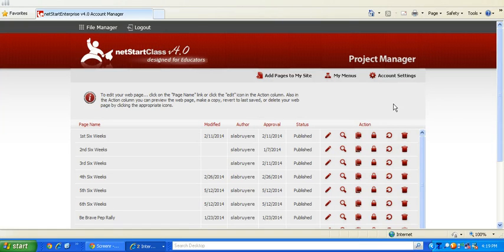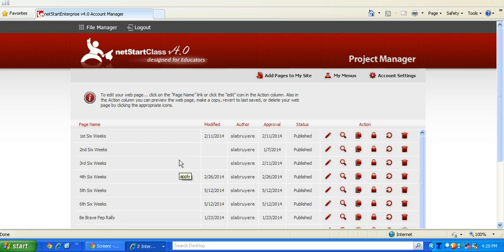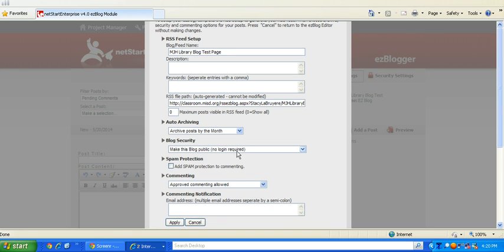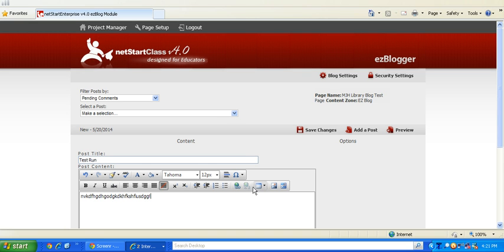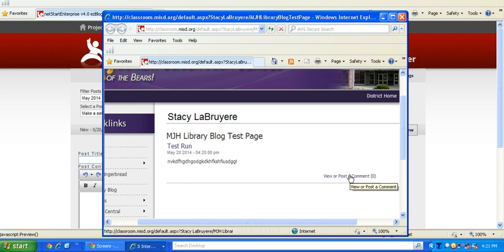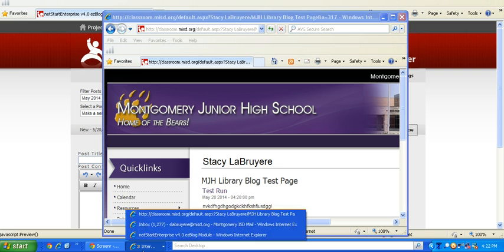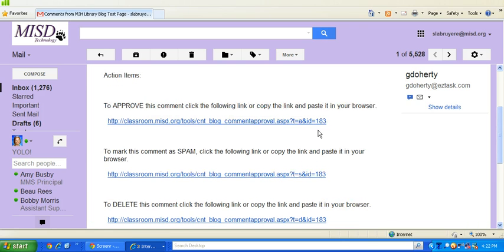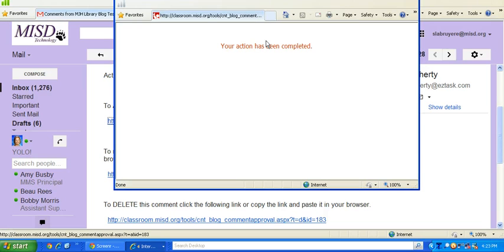Teacher Web Page Tutorial Blog Set Up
How to Set Up Initial Blog Page in NetStar Web Page System